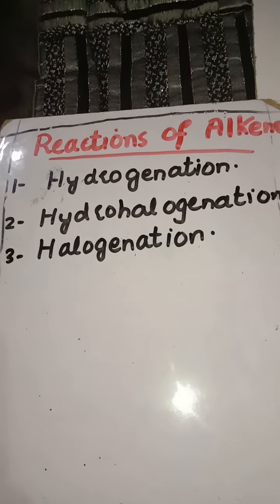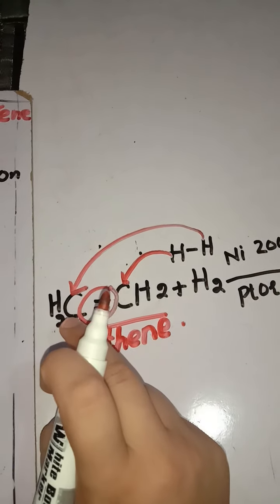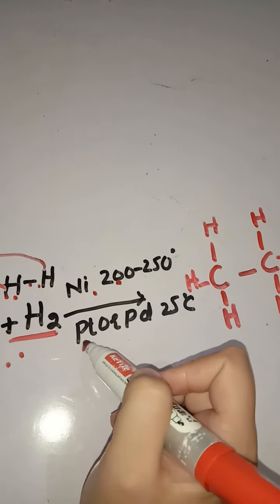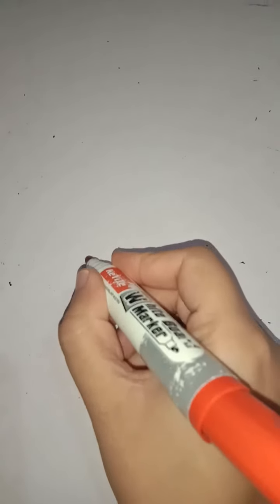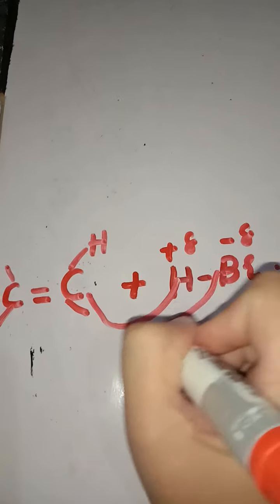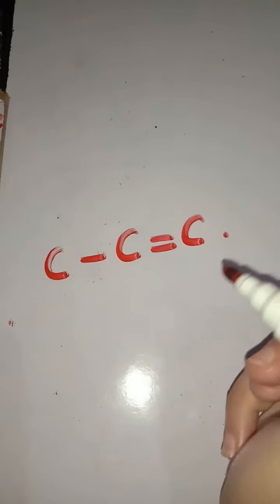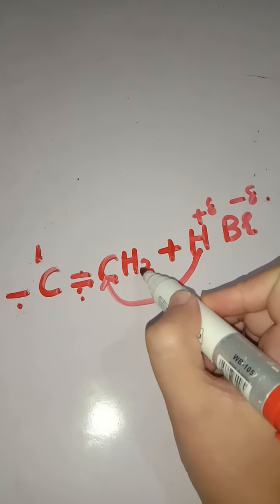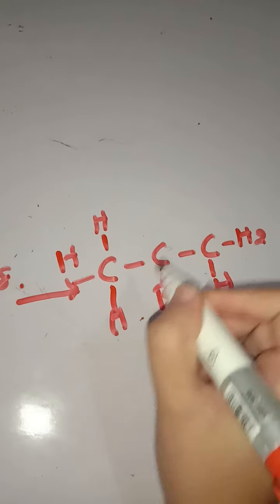Reactions of alkenes